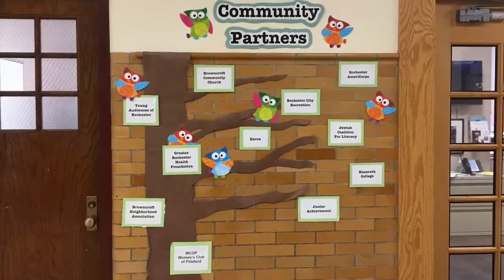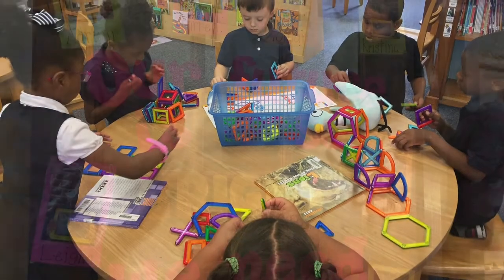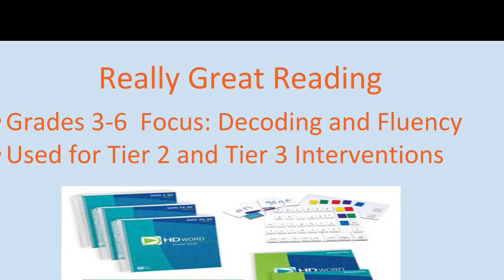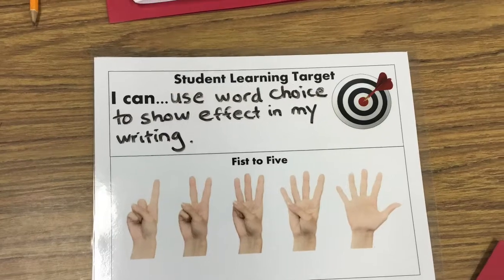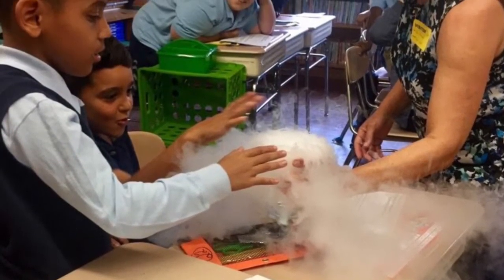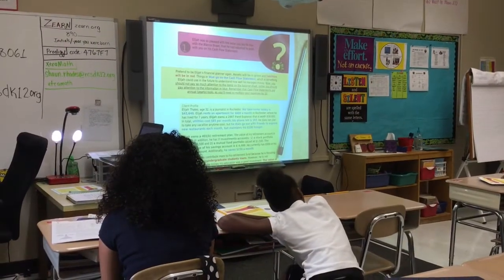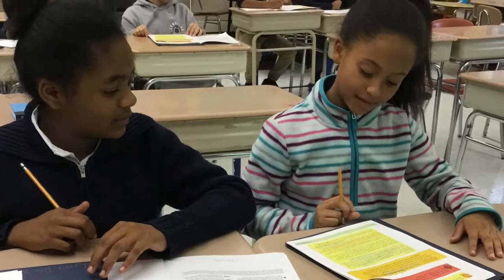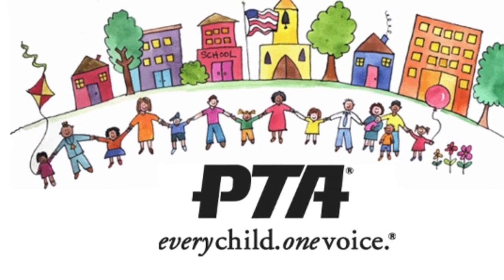Highlights at Charles Carroll School, No. 46